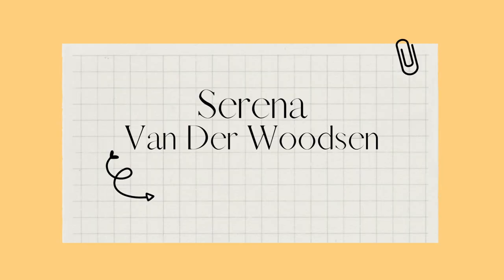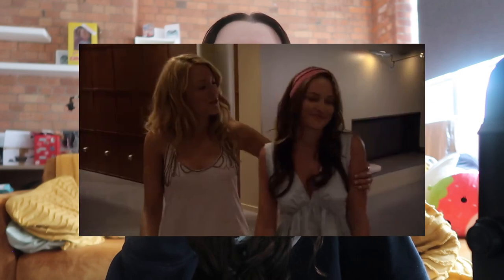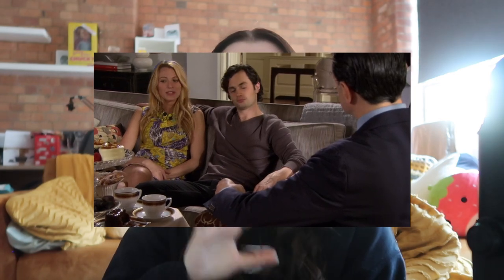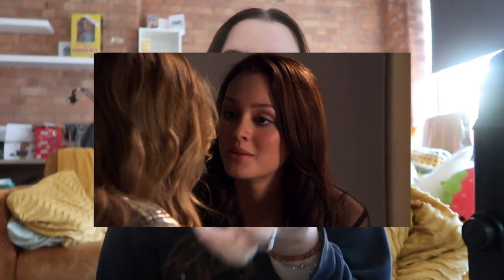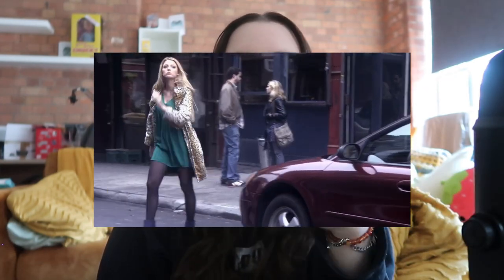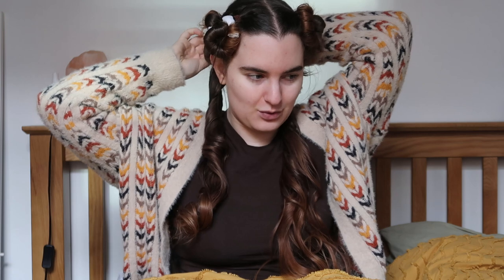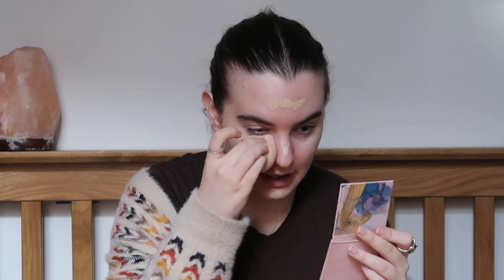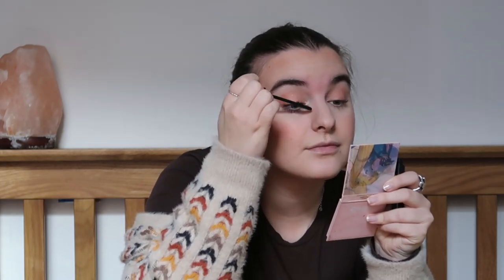a serena van der woodsen style analysis (+ tutorial) ✨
today we are doing a deep dive into serena's style across the 6 seasons including her fashion, hair and makeup as well as tutorial on how to get her look 😊

intro: 0:00
an intro to serena's style: 1:06
season 1: 12:06
season 2: 16:58
season 3: 20:41
season 4: 23:05
season 5: 25:50
season 6: 30:31
get the serena look: 35:58
final thoughts: 57:13